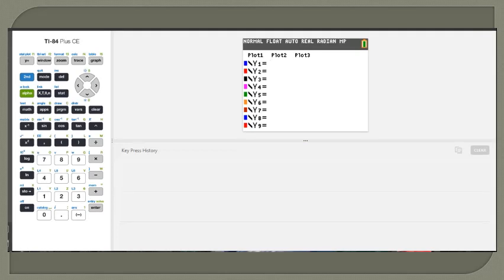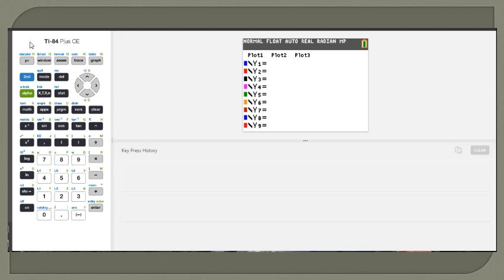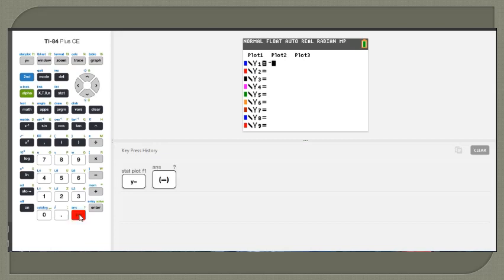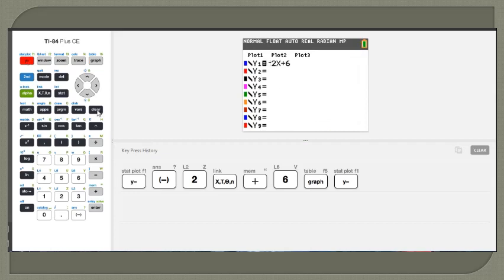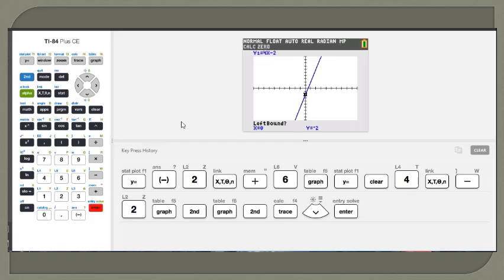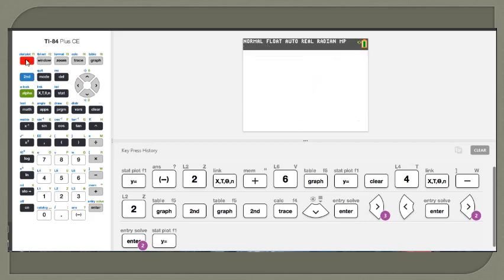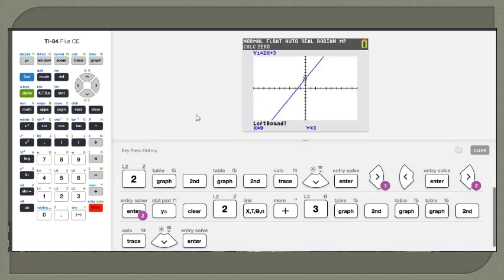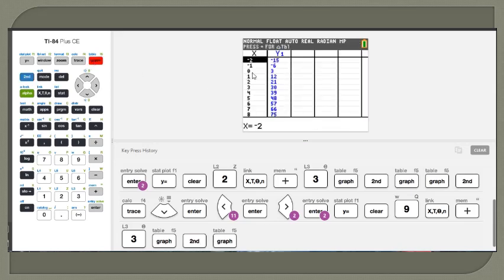Using a Graphing Calculator to Find Intercepts